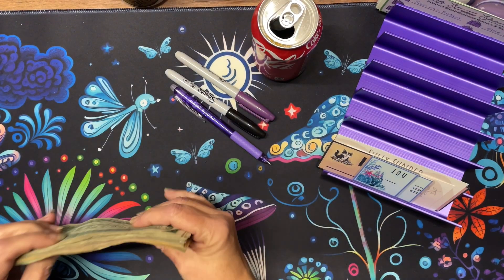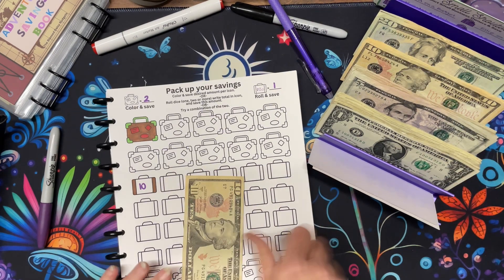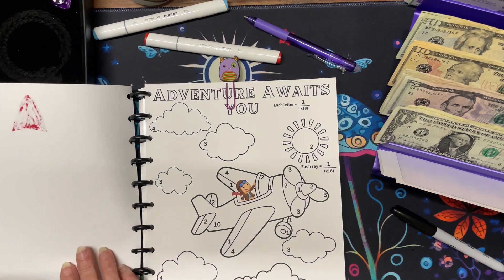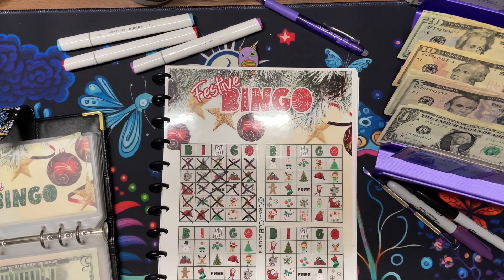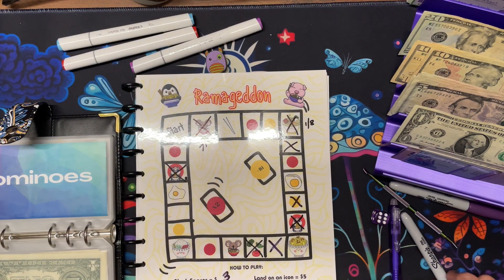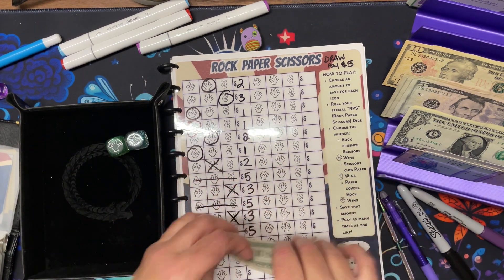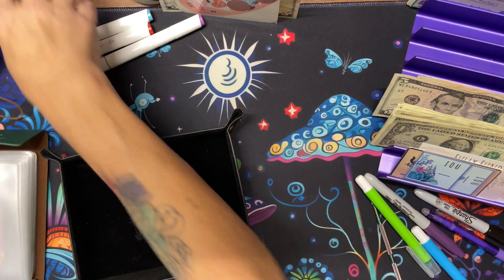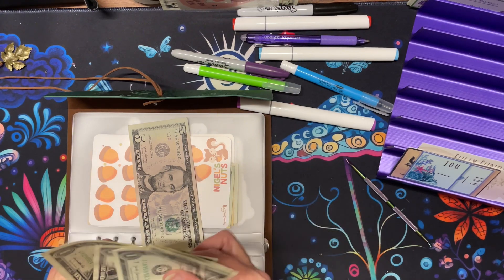A chill Monday Madness 😏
Monday madness playing savings challenges going to debt!

WE ARE OFFICIALLY CC DEBT FREE!

Started cash budgeting 2023
Jan 2023 consumer debt: $68,396.15
Dec 2023 consumer debt: $21,625.83

My challenges played:
Festive Bingo
Care about our Earth
Birthday Bucks
Rock Paper Scissors
Artistic Hearts
Grad 2024
Happy New Year
BOHO Campers
Pigs In Space

💌 Happy Mail 📧
CraftCoBudgets
Auburn, IL 62615

Join Fetch rewards! You can scan any receipt!
Come save money on Fetch with me! Sign up w/ code EFG419 & get 500 pts See you there!

Absolutely NO obligation only if you feel like it and if you do … thank you so much! In Aus it’s a common thing to say to your friends “Want a cuppa?” It’s something we do on a daily basis ☕️🛋️